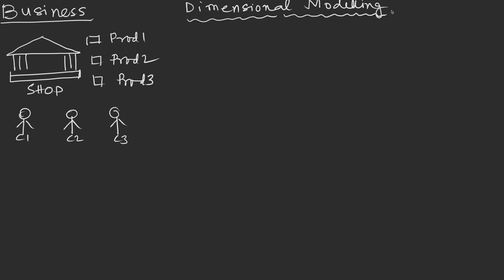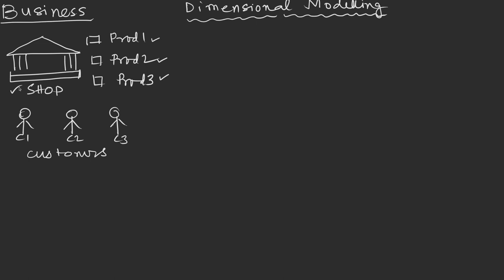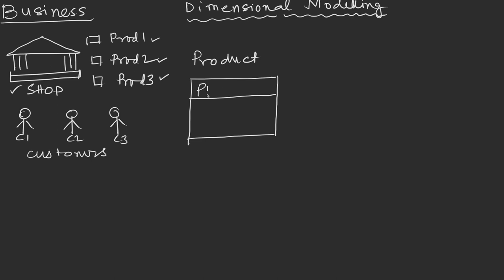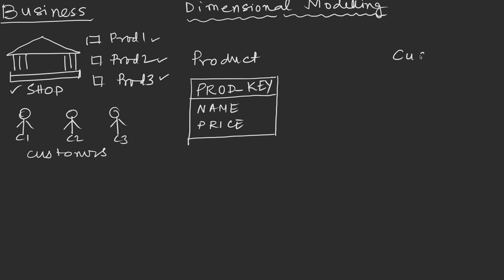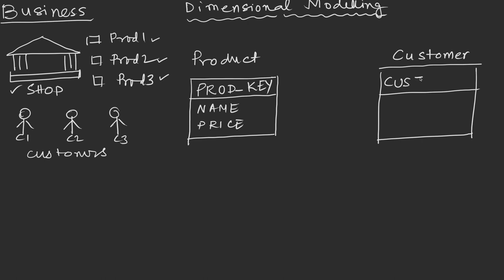Practical Dimensional Data Modelling with Real Industry Example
This video shows how to apply the basic concepts of dimensional modelling to model data for a simple retail industry application.

You will learn essential steps to perform dimensional modelling, including -
(1) Identifying dimensions and facts
(2) Arranging dimension and fact attributes and keys
(3) Creating Dimension and Fact tables.